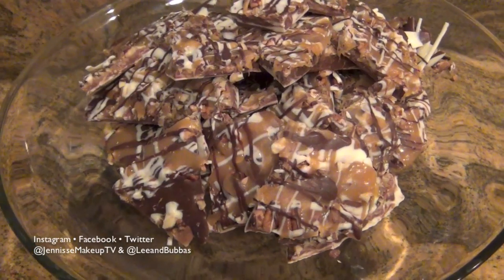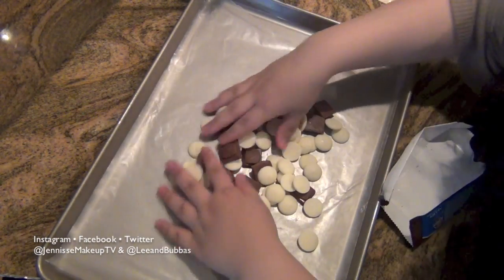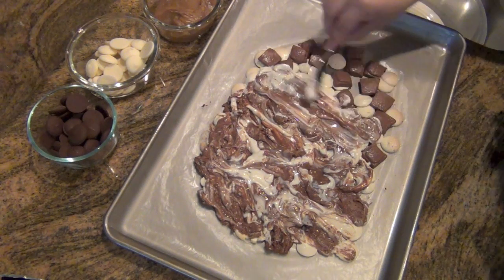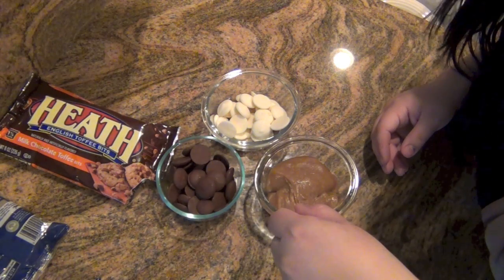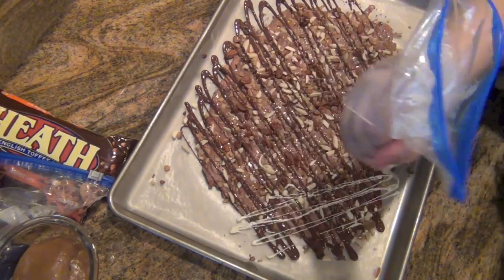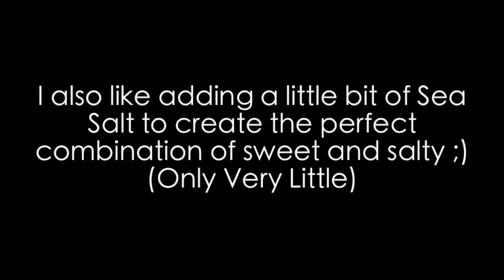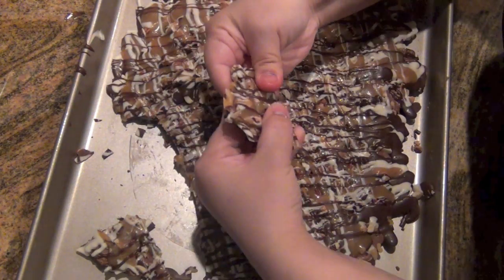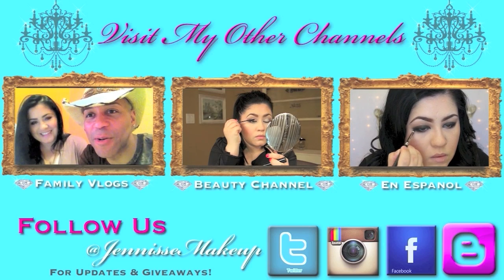Candy Bark Recipe ヅ - October 25, 2013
This makes great a great gift for friends and family! Getting to know me and my life aside from Makeup. I hope you enjoy your time with us! Thank you for the support and for All of the Love!

JennisseMakeup

Song- The Owl Named Orion & Living the Daydream
Artist/Producer/Pulisher- Dano